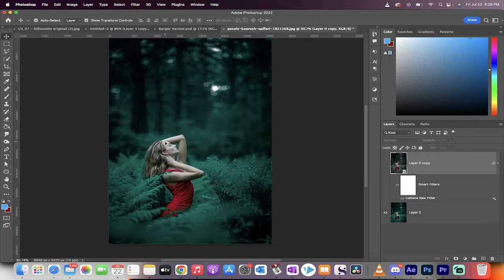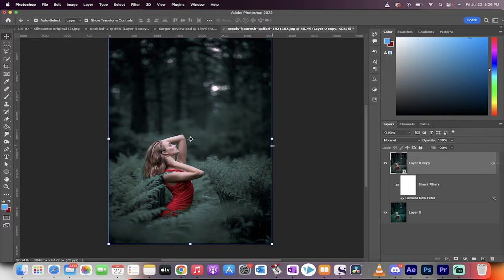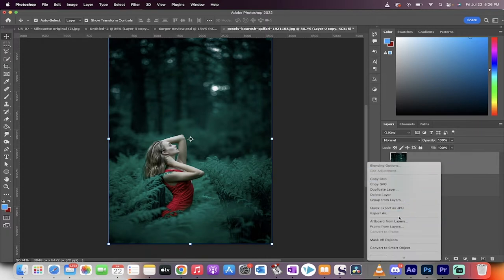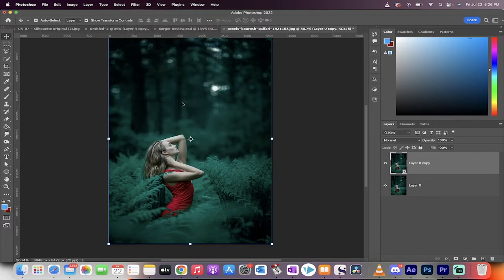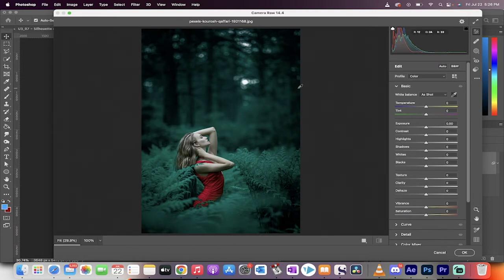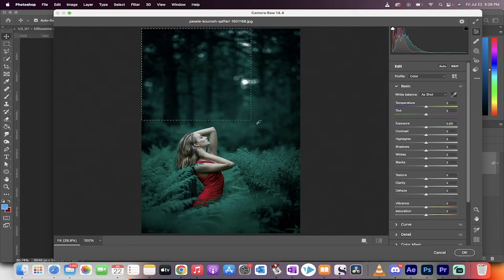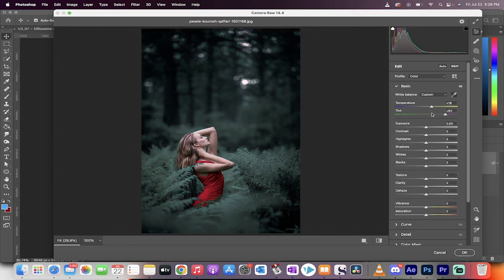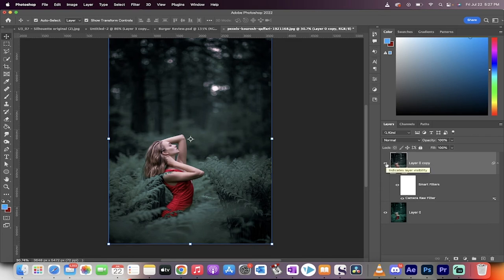How To Remove Color Cast and Pre-Applied Filter Effects From any Photo - Photoshop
In this quick tutorial I show you how to remove color cast from any photo or image using photoshop CC.  The first step is to create a duplicate layer of the image, and then convert it into a smart object.  Next, go to filter and select camera raw filter.  Go to the basic section, select the white balance eye dropper, and then select the entire image.